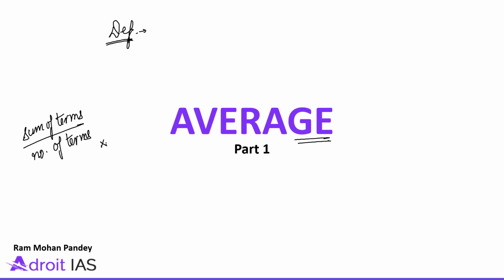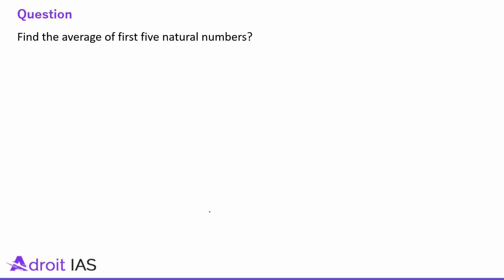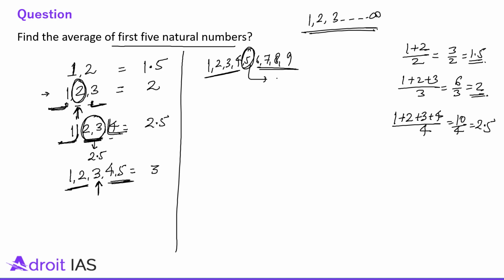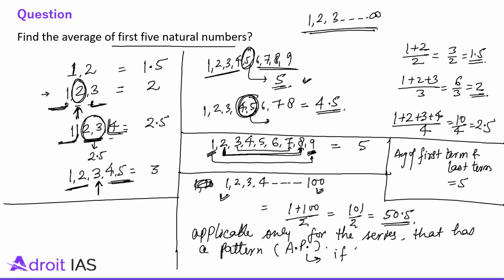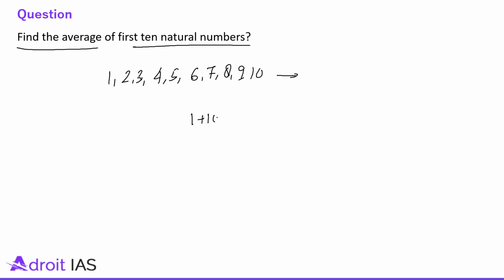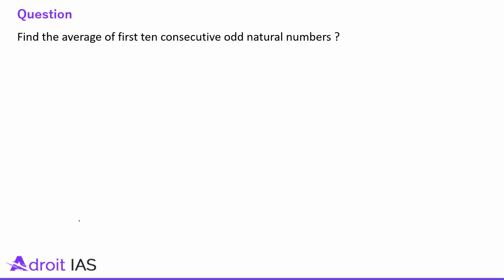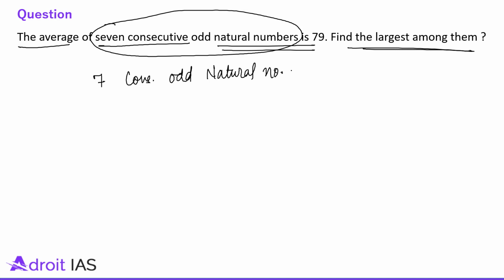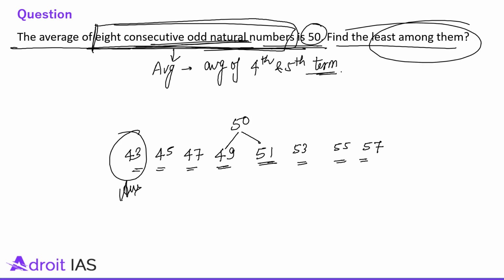Average UPSC CSAT| CSAT Average Questions| Average Problems for UPSC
This video talks about the topic Time and Work for UPSC CSAT.  Here in this video we have discussed the time and efficiency ratio.

Average UPSC CSAT

Average CSAT UPSC in English

UPSC CSAT Average Questions

Average CSAT

CSAT Avergae Questions

Average for UPSC CSAT

Average problems for UPSC

Average Questions for UPSC

Average tricks for UPSC

how to prepare csat for upsc

how to prepare csat for upsc 2021

what is csat

csat crash course